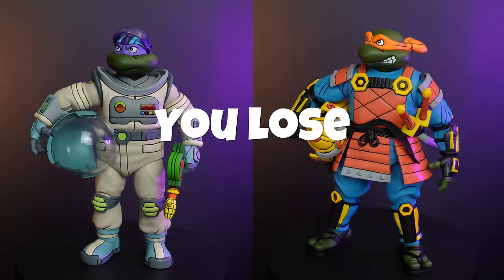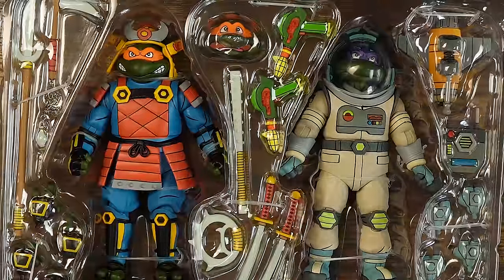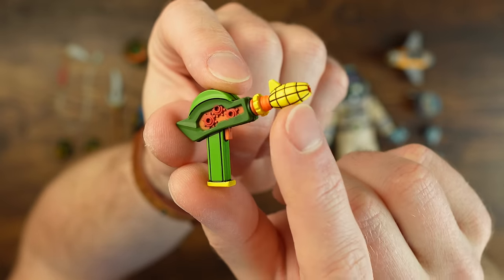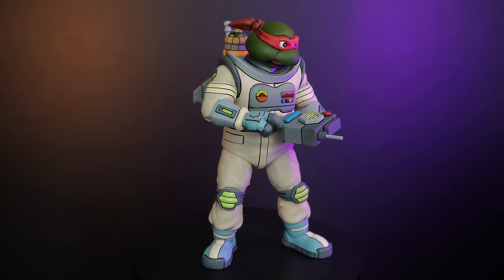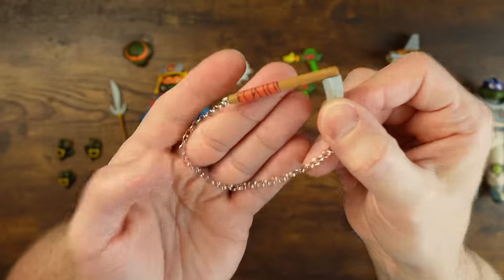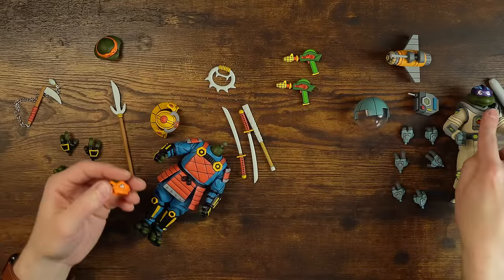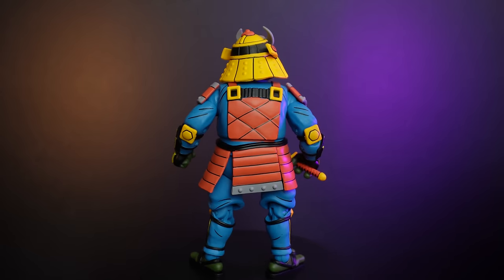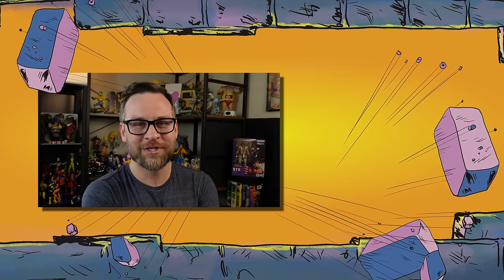There’s A Reason These Are My Favorite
I review the new NECA TMNT Samurai Adventure Michelangelo and Space Adventure Donatello from Haulathon 2024. If you're a Teenage Mutant Ninja Turtle fan then it would be in your best interest to get these new action figures from NECA. Will you be buying 4 Samurai Michelangelos??
(officially in Target stores April 7 and Online April 12 for US and International)